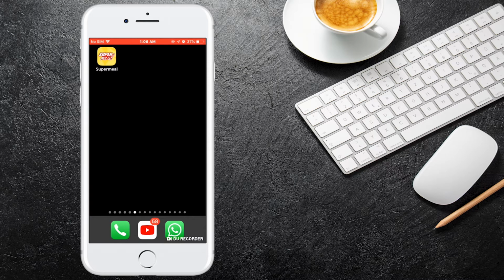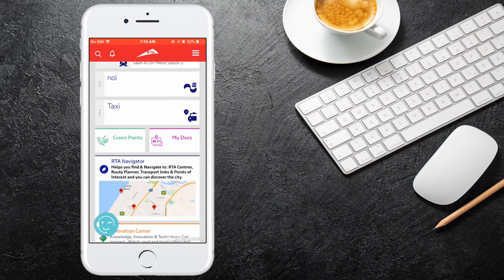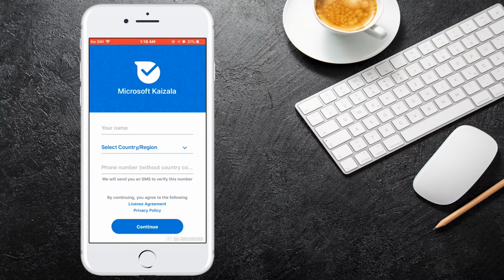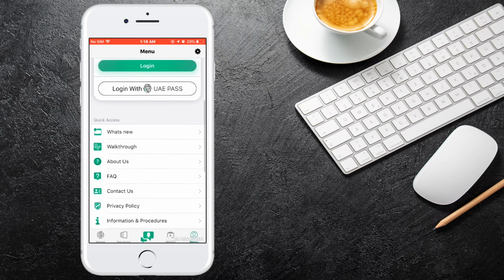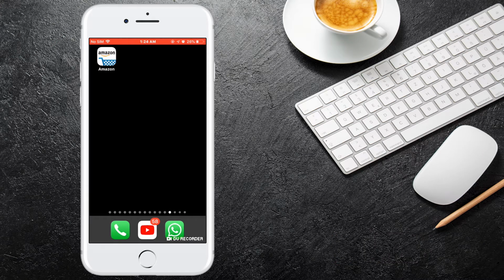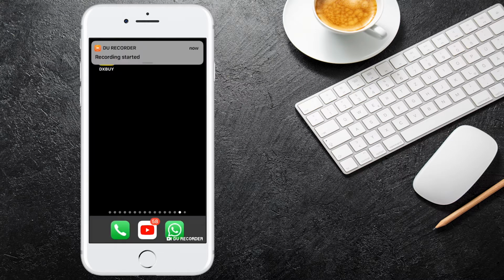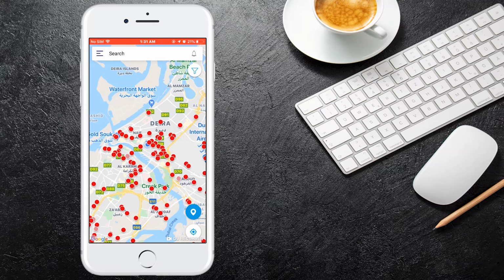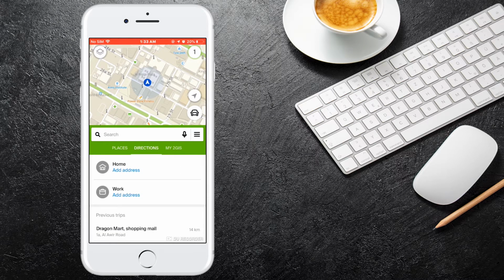TOP 15 Trading Free Apps for iPhone in UAE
TOP 15 Useful apps FOR UAE Reviewed By UAE TECH SUPPORT

As soon as I uploaded Any video, you will get the Notification.

1- Amazon app
2- Dxbuy app
3- mohre app
4- Emirates NBD app
5- Share app
6- Aramex app
7- Dubai police app
8- kaizala app
9- ekar app
10- RTA app
11- Super meal app
12- Dubai now app
13- Bolt app for iphone
14- i12work app
15- Map offline app

This content is Copyright to UAE Tech Support ! Legal action will be taken against those who violate the copyright of the following material presented!
My all Videos are Made of Educational Purpose.